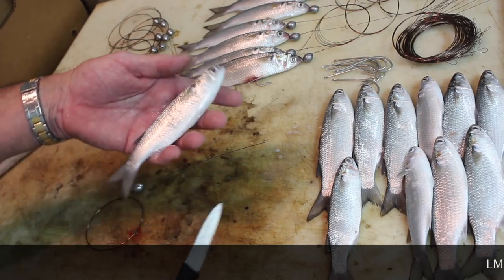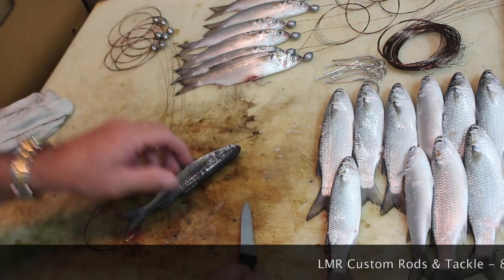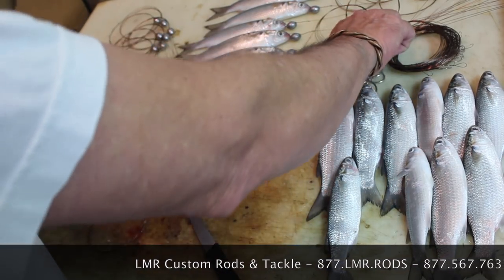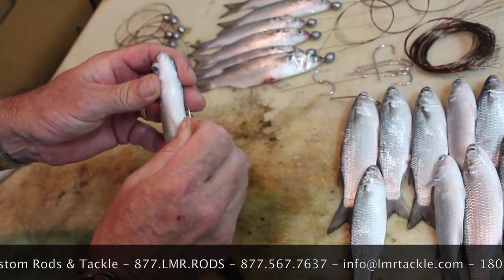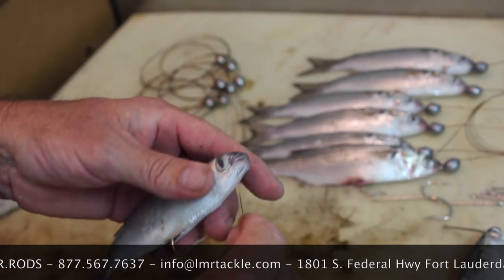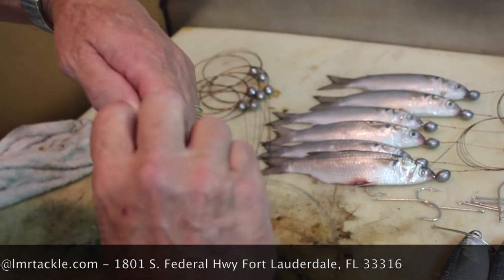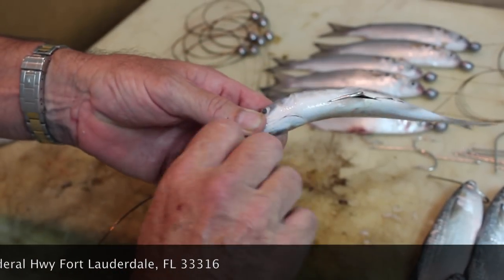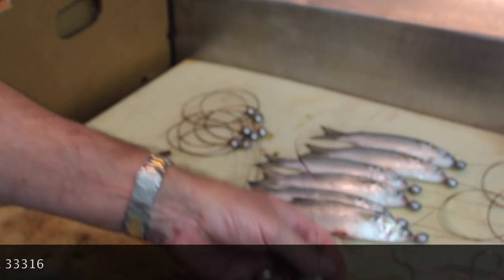How To Rig Swimming Mullet Palm Beach Troller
Demonstrating how to rig Split Tail Mullet - also known as the Swimming Mullet - Palm Beach Troller